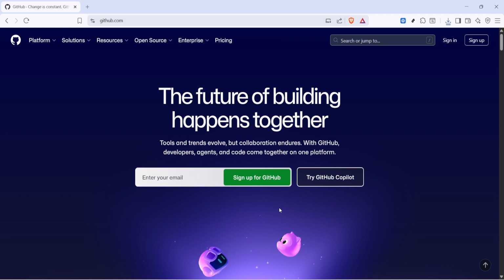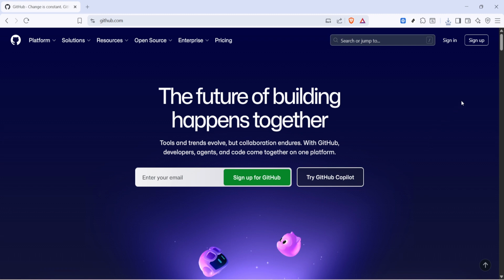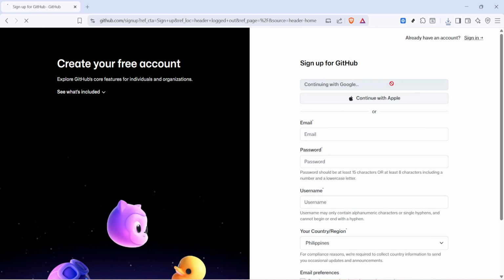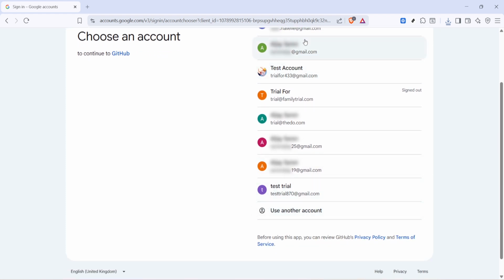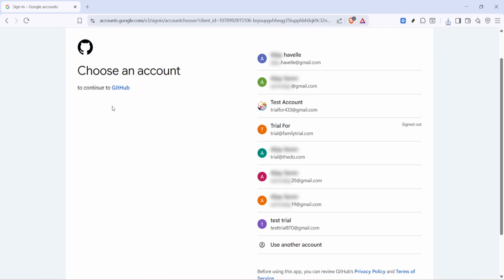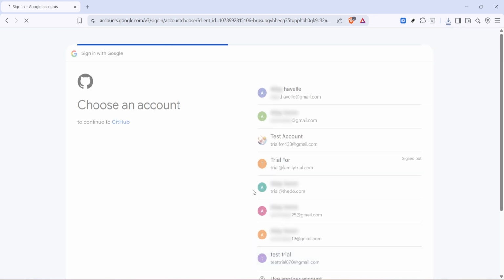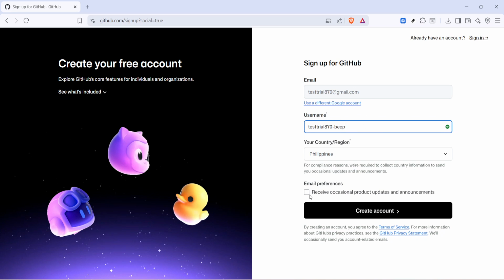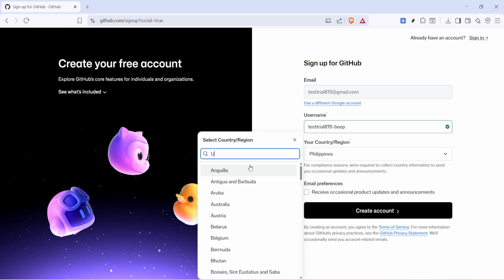How to create GitHub account (Step By Step 2026)